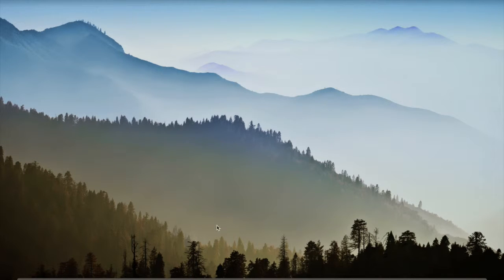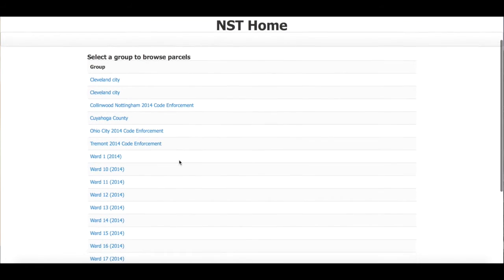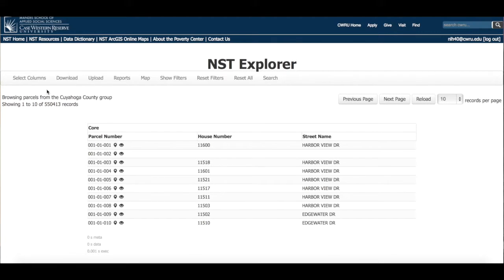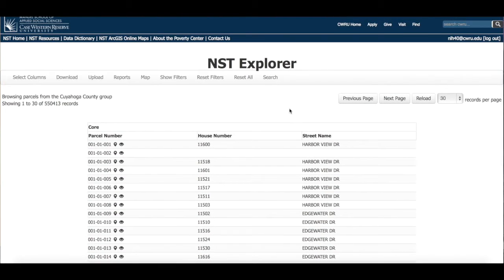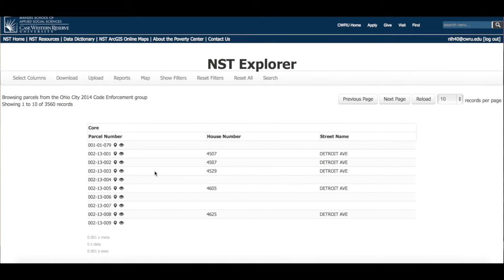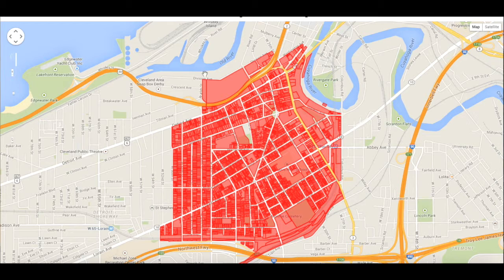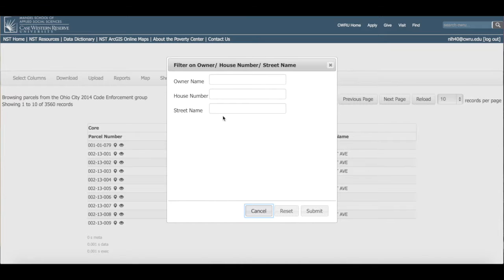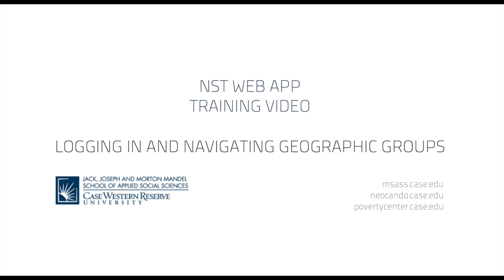NST Training Video - Selecting a Geographic Group